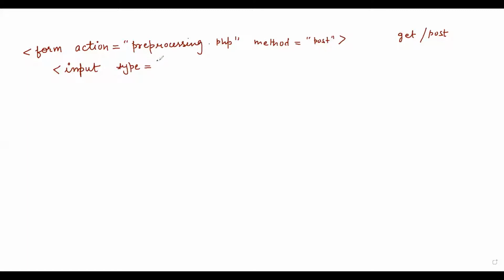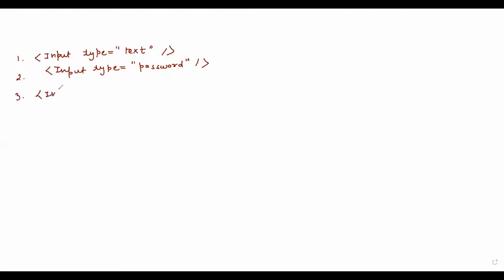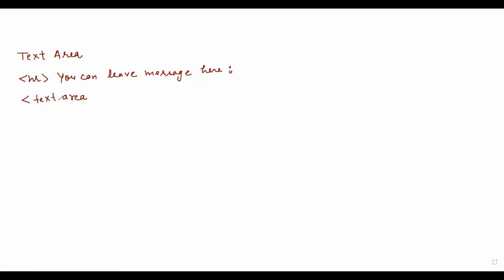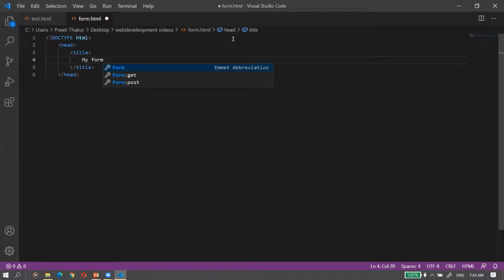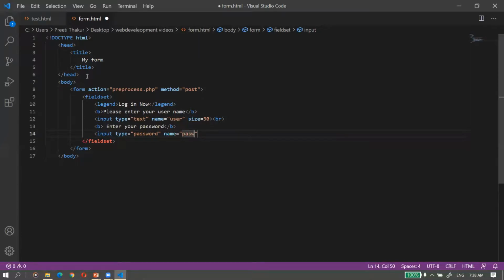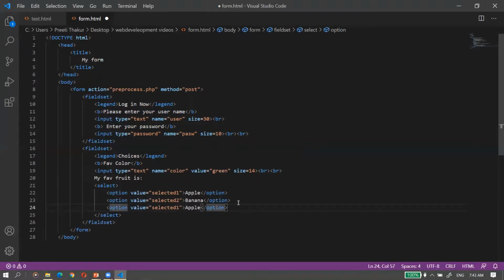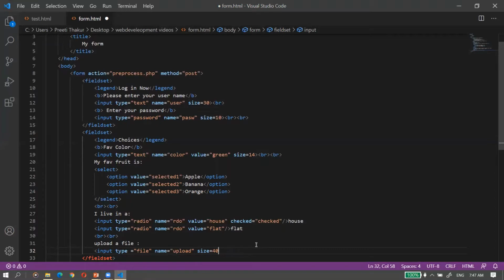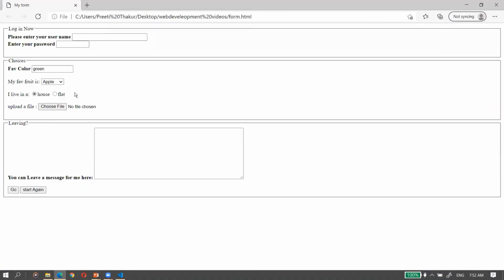Creating Simple form with HTML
This is about creating forms with the help of HTML only